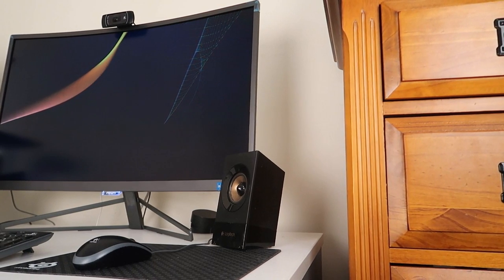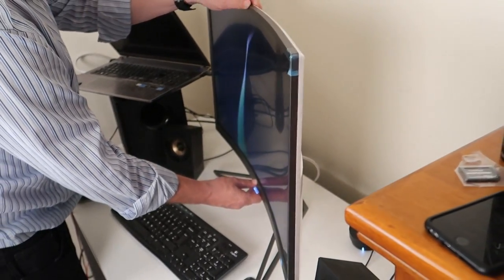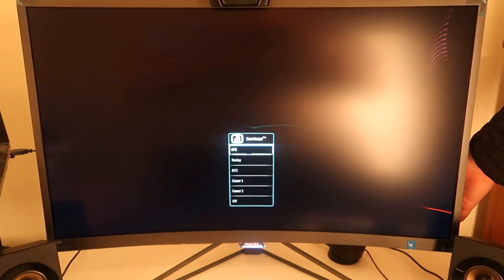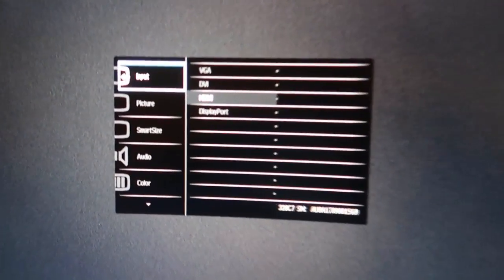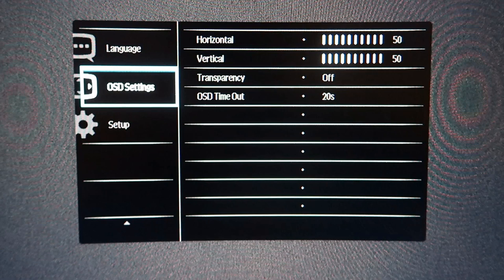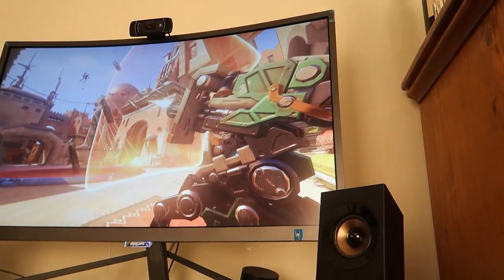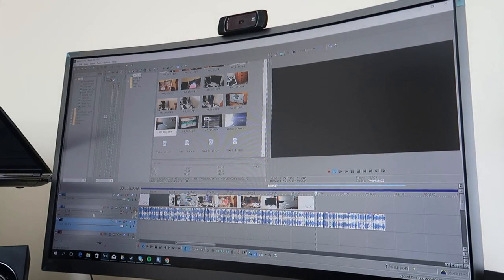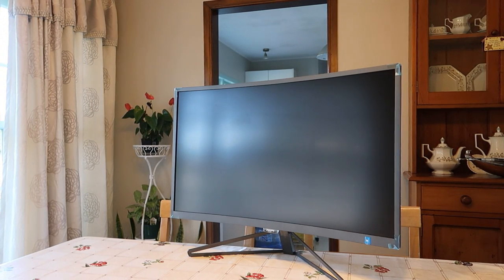Philips 328C Full HD Curved LCD Gaming Display Review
This is the Philips 32" Curved Monitor 328C7QJSG/75 curved gaming display review.

NOTE: Ghosting test shows as 60hz as this was just for demo footage of the test itself not using a DVI cable along with my laptop instead of gaming PC.  PLEASE REMEMBER: You have to have a decent GPU to play games at 144hz as it is highly demanding.